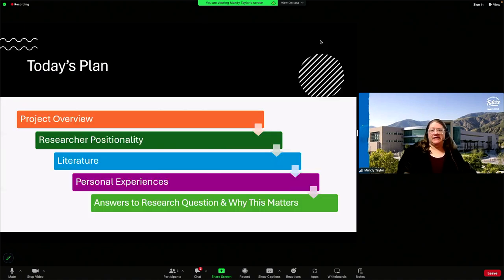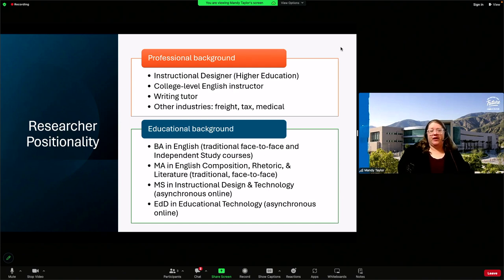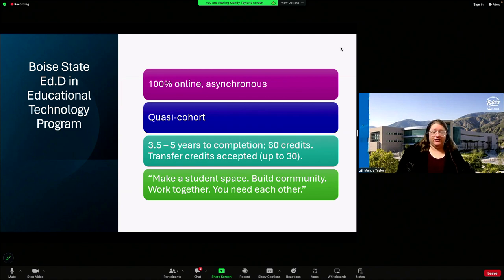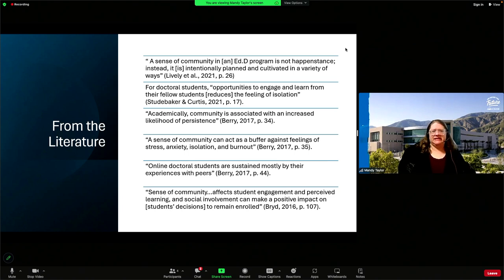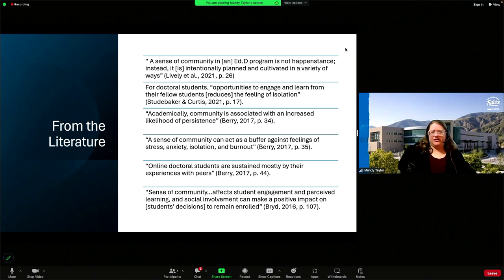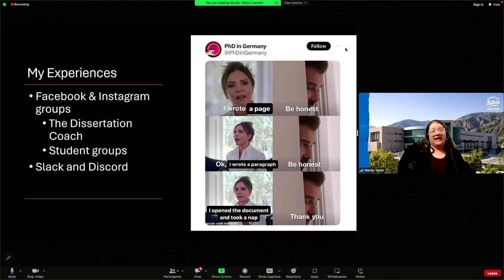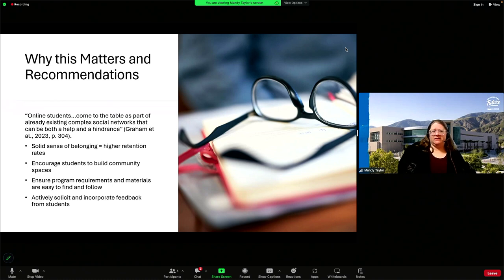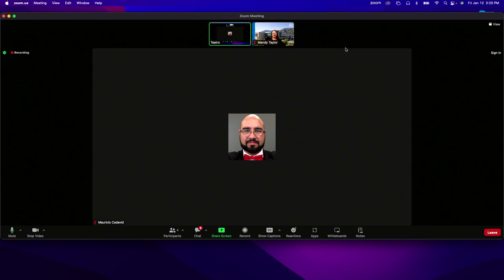Retention: Building Community for Online Doctoral Students via Social Media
Speaker: Amanda Taylor, California State University, San Bernardino

Language: English